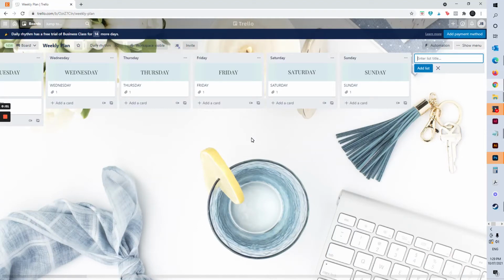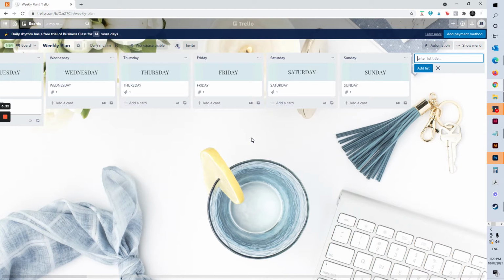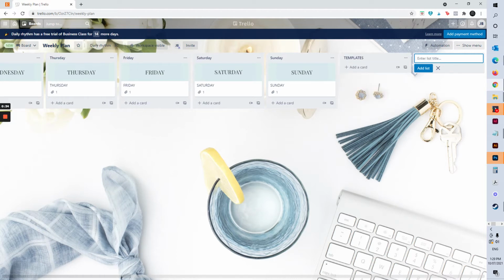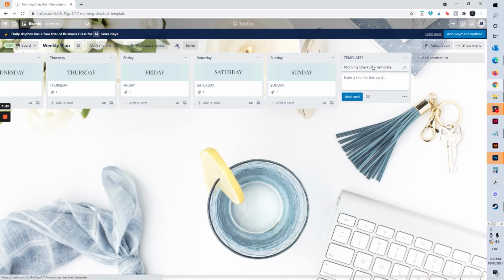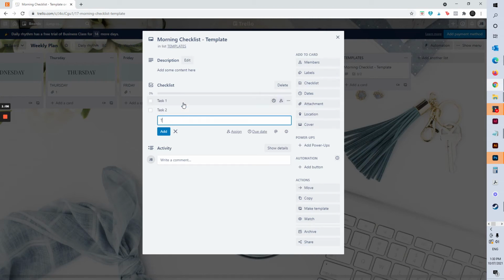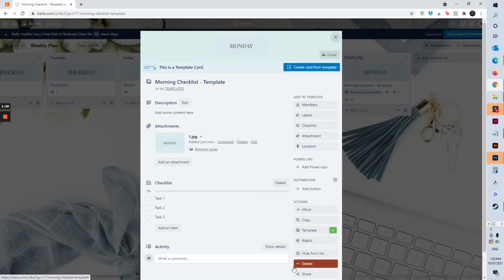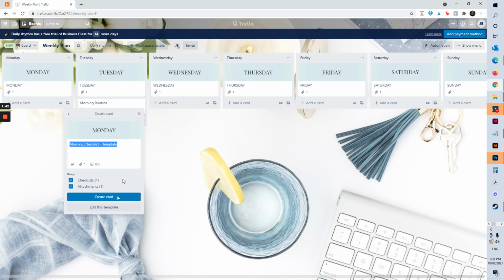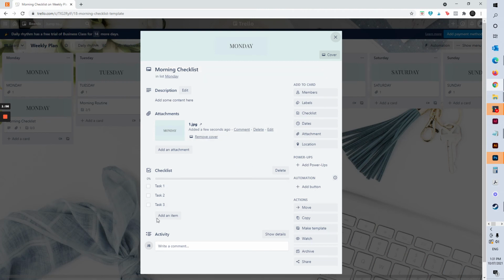How to save time by using card templates in Trello